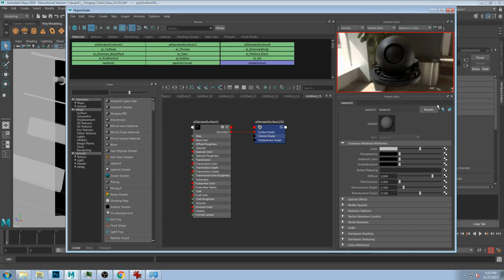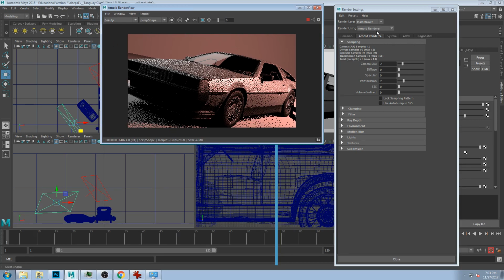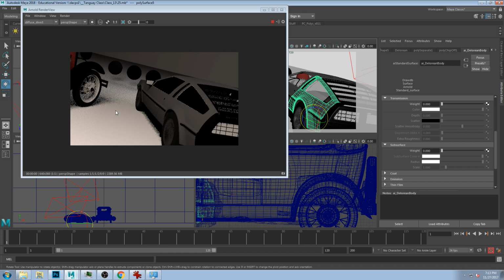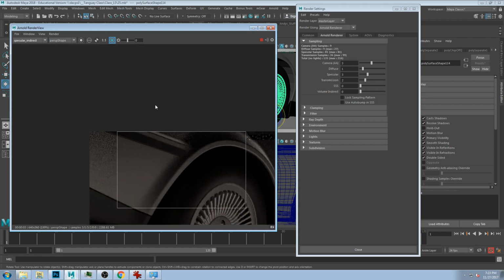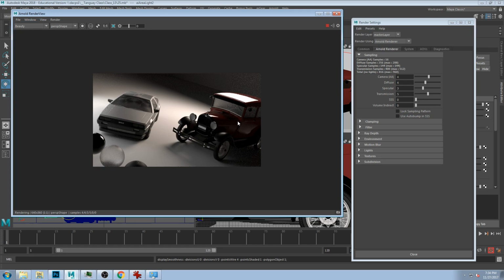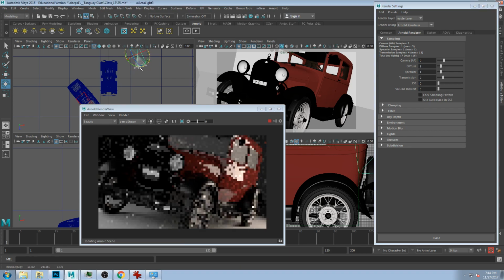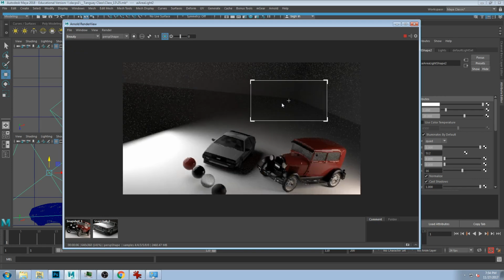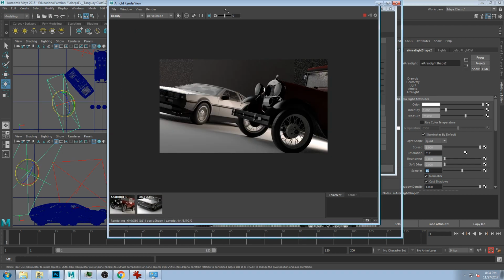CU Fine 1810 - PREDAC - Class 25 - 2017-11-27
Covering Arnold rendering optimization

Some links for online info at Arnold...